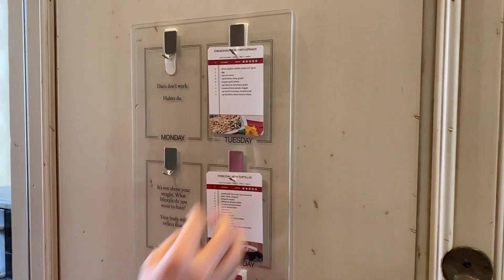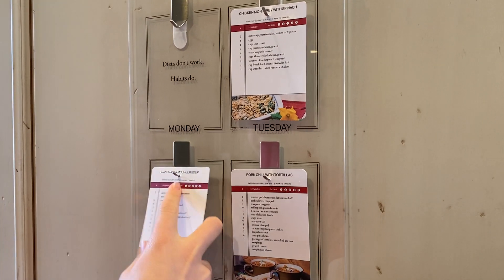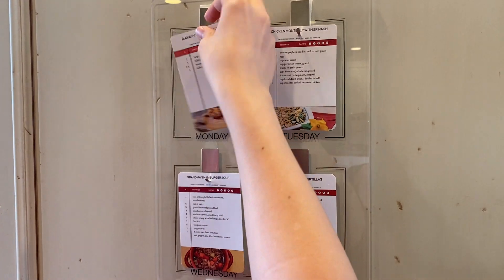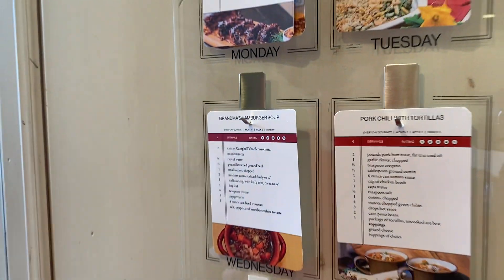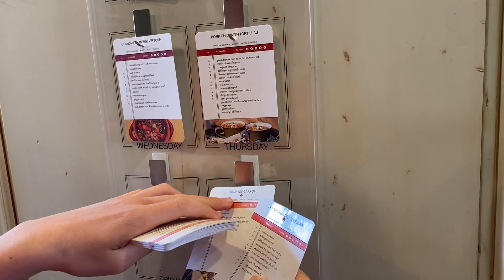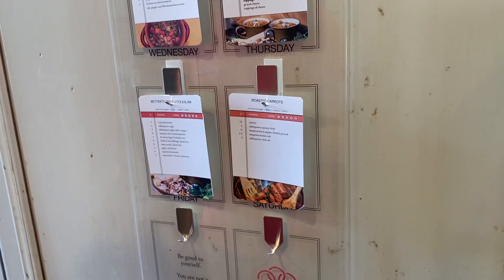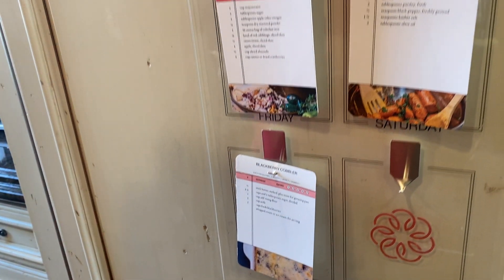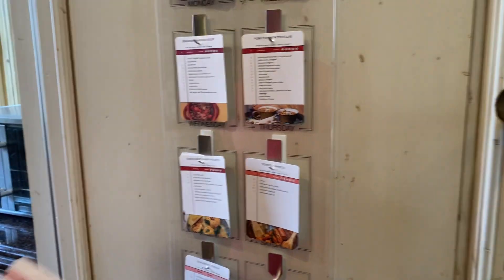How to Meal Plan in 3 Minutes Per Week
Forget calorie restriction, no carbs, fasting, and the newest trending diet. Forget all of the nonsense you have read in magazines since you were six. Forget every kind of pill and potion that promises easy weight loss in 30 days. Enter Card Salad. Systems with Soul. We provide organizational products to live a healthy, sustainable, deeply satisfying way of life.